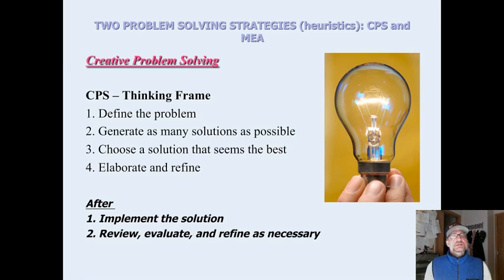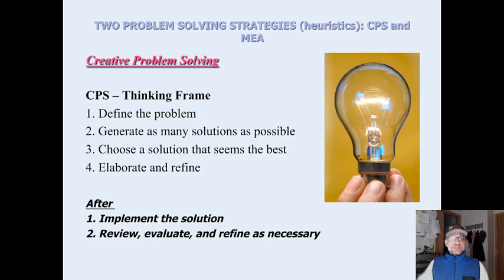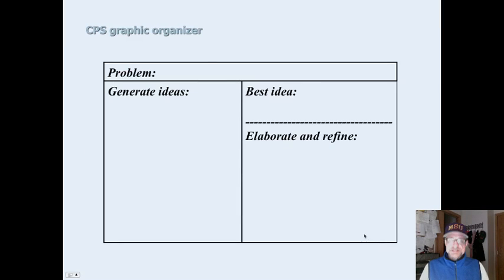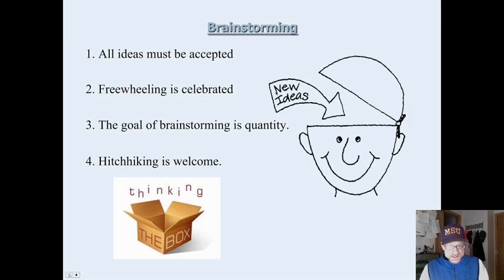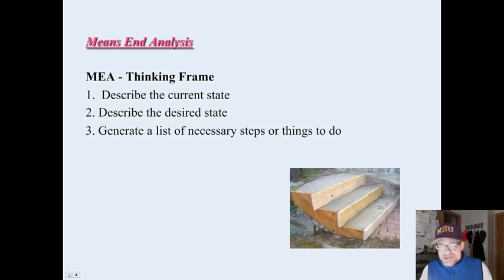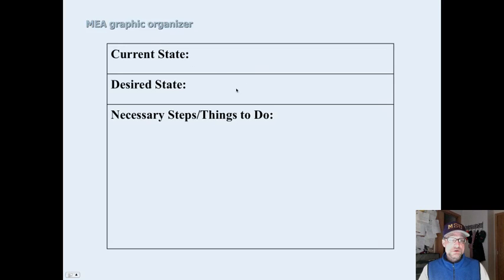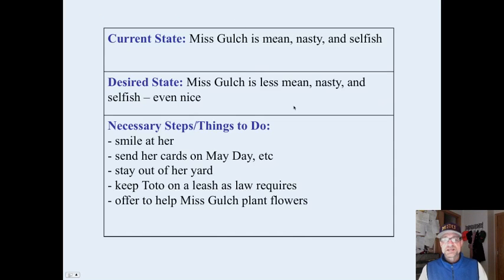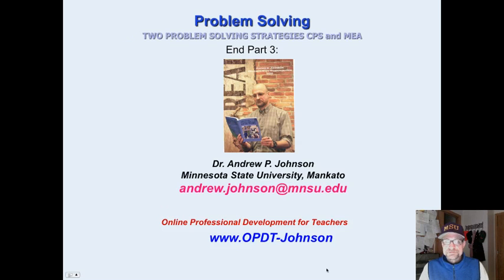3. PROBLEM SOLVING: TWO STRATEGIES -- CPS AND MEA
This mini-lecture describes problem-based learning and how to teach problem solving within a general education curriculum.  Dr. Andy Johnson, Reading Specialist,